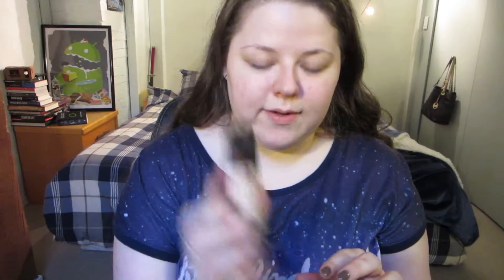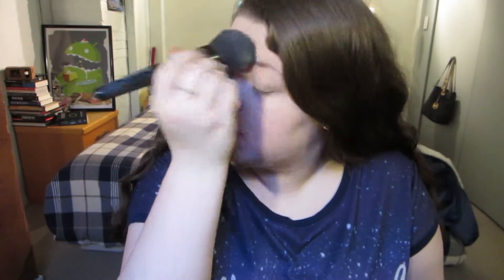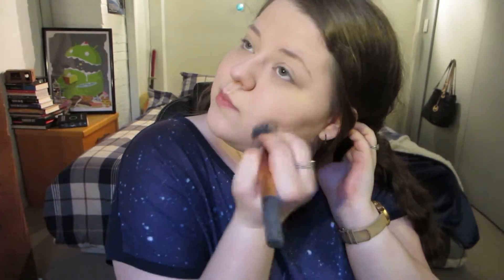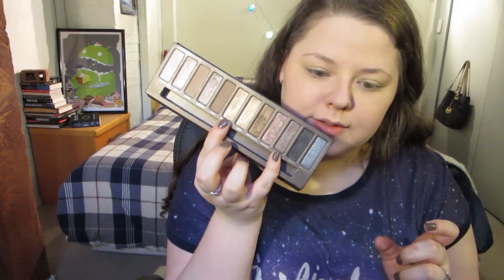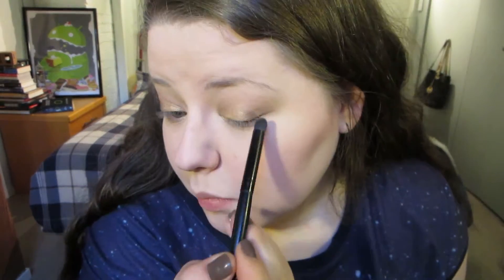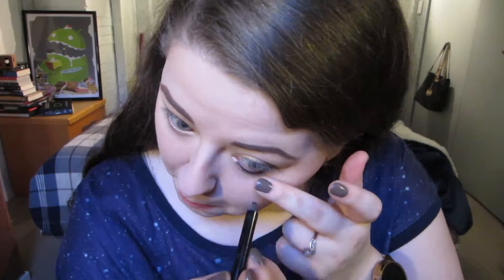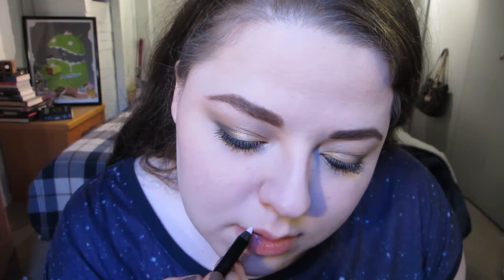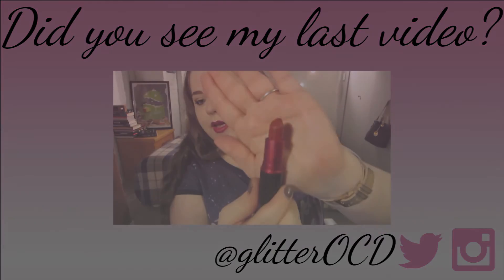Chatty GRWM || Smoked Gold Eyes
I'm so in love with the way this makeup look turned out, so I hope you enjoy it too! I was looking for a new combo to make out of my beloved UD Naked palette, and this is what I got pairing two colours I wasn't sure would work together!

Let me know some of your favourite shadow combos from the Naked palette if you have any!

Products Used:

-L'Oreal Infallible Pro-Matte Foundation in 101 Classic Ivory
-Kat Von D Lock-It Concealer in Light 16
-Rimmel Stay Matte Pressed Powder
-Urban Decay x Gwen Stefani Palette -- Anaheim
-Too Faced Love Flush Blush in Your Love is King
-Urban Decay Naked Palette -- Buck, Virgin, Halfbaked, Hustle
-Cover Girl Borw & Eye Definers in Midnight Brown
-MAC Haute & Naughty Waterproof Lash Mascara
-L'Oreal Brow Stylist Plumper in Med-Dark
-Sephora Collection Universal Lipliner Waterproof (Clear)
-MAC Satin Lipstick in Rebel

glitterOCD